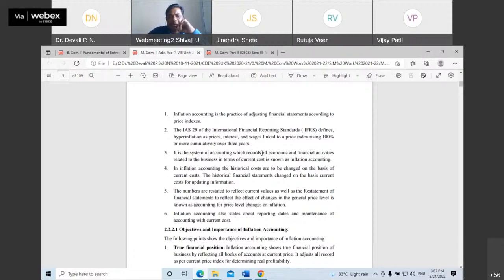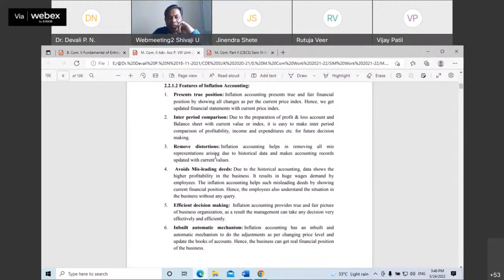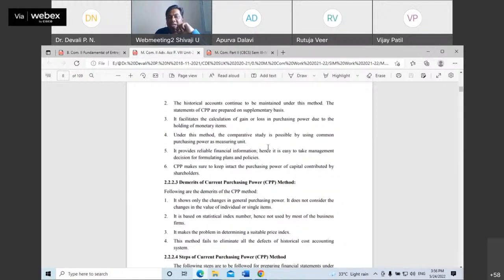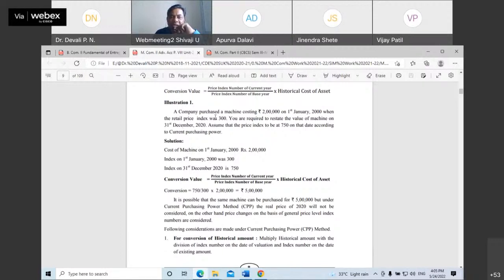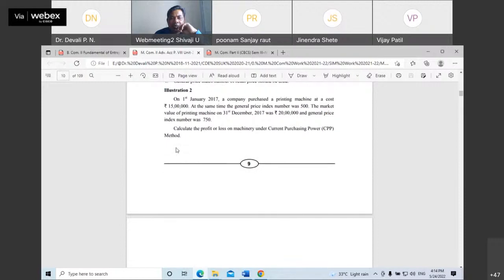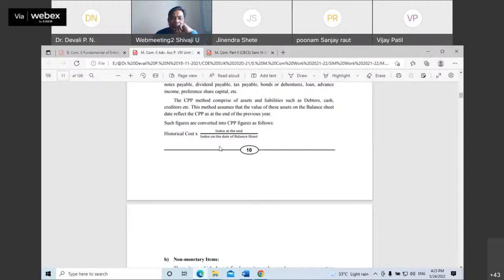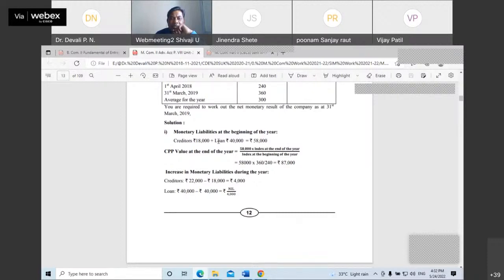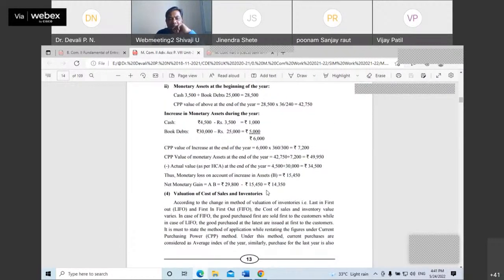दूरशिक्षण केंद्र एम. कॉम भाग २ सत्र ४ चे संपर्क सत्र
विद्यार्थी मित्रहो,
सर्व दूरशिक्षण केंद्र एम. कॉम भाग २ सत्र ४ च्या विध्यार्थ्यांना कळवण्यात येते की, एम. कॉम भाग २ सत्र ४ चे संपर्क सत्र दिनांक २३/०५/२०२२ पासून ३१/०५/२०२२ पर्यन्त दुपारी ३ ते ५- १० आयोजित करण्यात आले आहेत. तसेच एम. कॉम. भाग २ या विषयाचे संपर्क सत्र हे ऑनलाईन (वेबेक्स) पद्धतीने होणार असून सदर ऑनलाईन संपर्कसत्रास विद्यार्थी या लिंकवरून जॉईन होऊ शकतात. तसेच ज्या विद्यार्थांना वेबेक्स लिंकवरून जॉईन होण्यास अडचणी येतील आशा विद्यार्थांनी Youtube लाईव्ह लिंकवरून सहभागी होऊ शकतात, त्याची लिंक १० मिनिटे अगोदर पाठवण्यात येईल.

आपले,
दुरुस्त व ऑनलाईन शिक्षण केंद्र,
शिवाजी विद्यापीठ कोल्हापूर
संपर्क - डॉ. देवळी  पी. एन. (९०४९०८१९२६)